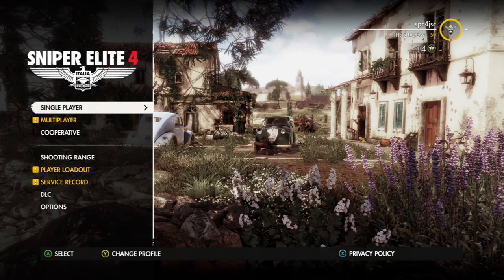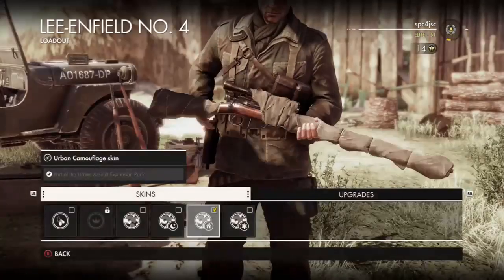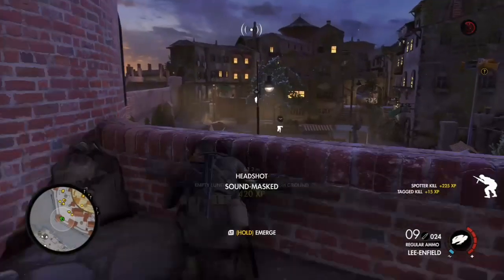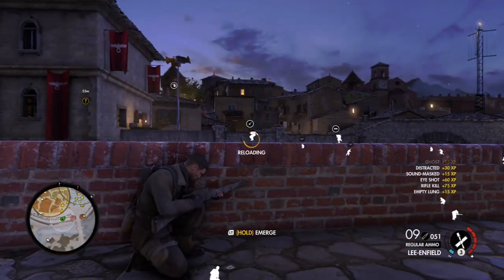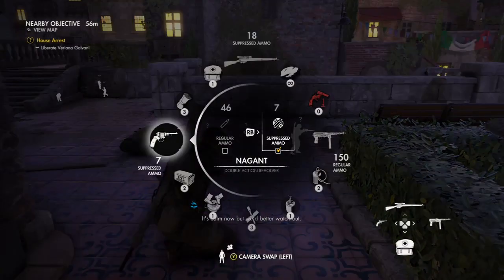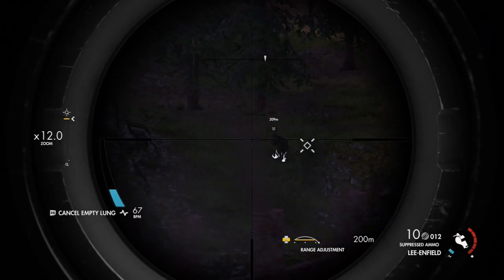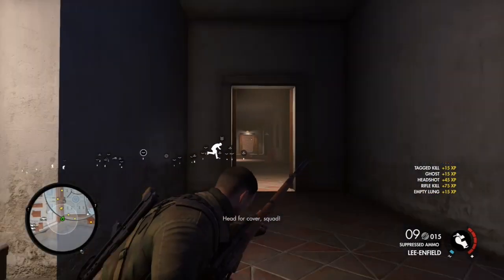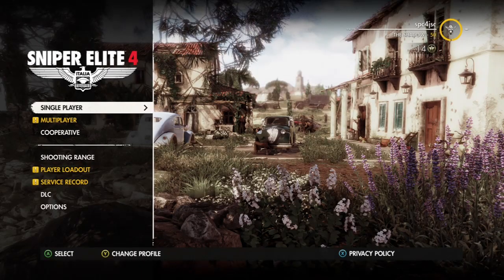Sniper Elite 4 | HOW TO EASILY UPGRADE AND MASTER THE LEE ENFIELD RIFLE (MASTERY SKIN UNLOCK)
In this video, i will be showing you how to easily upgrade and master the Lee Enfield rifle in sniper elite 4. Sorry for the lack of uploads aswell, I have not got many video ideas right now but that may change when more new games come out in a few months time.